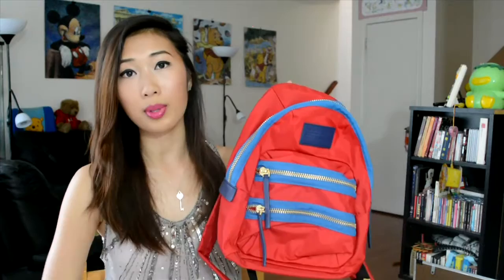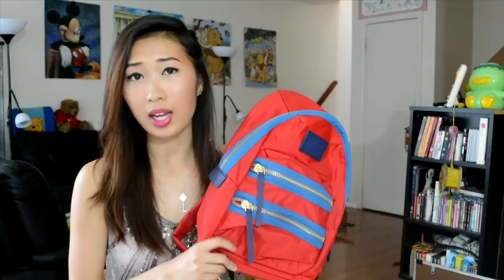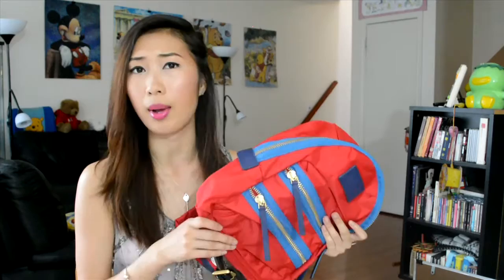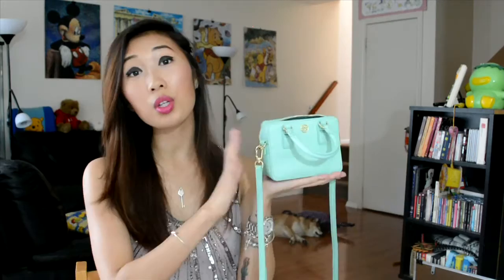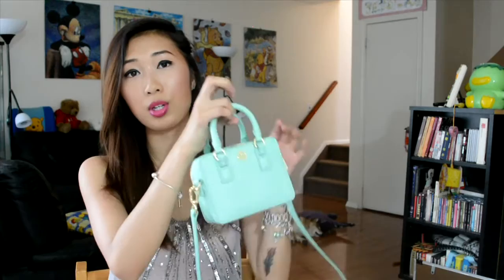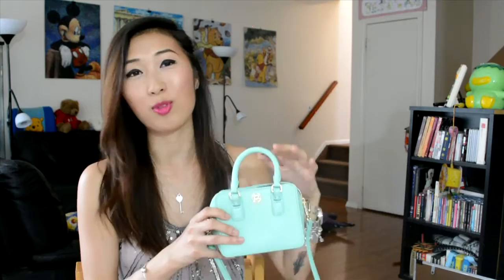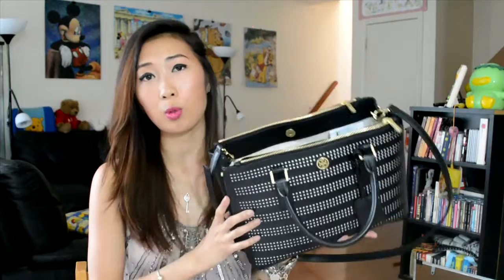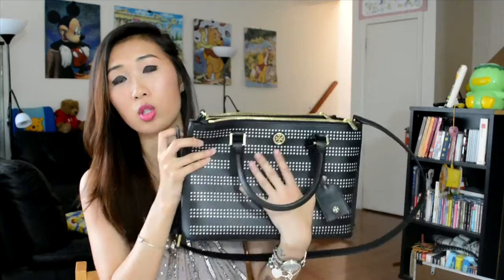Designer Bag Haul: Tory Burch + Marc Jacobs | SummerAnn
Thank you for being here, at the very beginning of my channel.

Yesss, I graduated!

Bags mentioned in the video:
Apparently, Macy's online site does not sell Marc Jacobs... Check your nearest Macy's for the Marc Jacobs line

Watch my last What's In My School Bag ft. Tory Burch

xx Summer Ann

I'll follow back if you include a yellow heart emoji in a picture comment! This will be our secret code.

I do not use hair extensions, lashes, contacts, self tanners, and/or diet supplements.